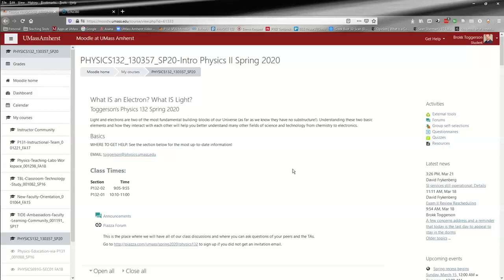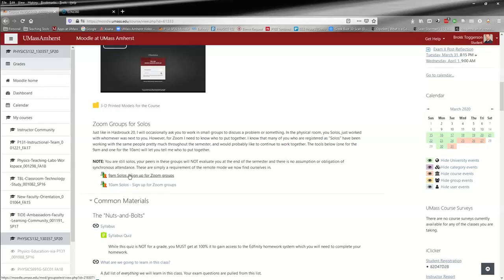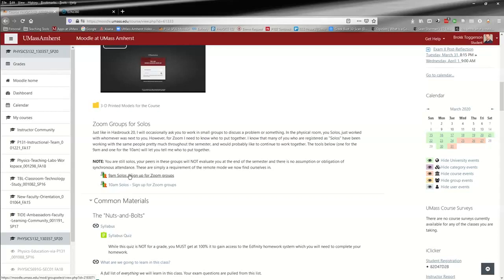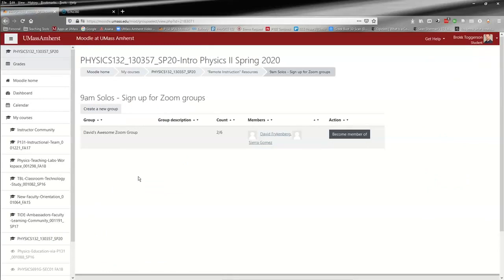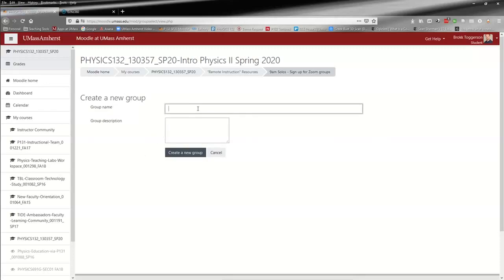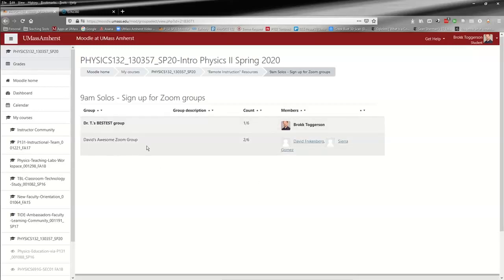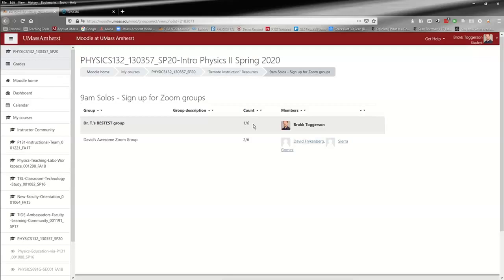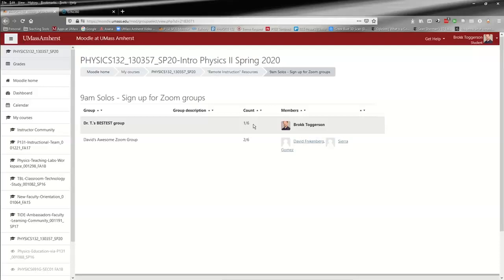Solos How to sign up for Zoom groups